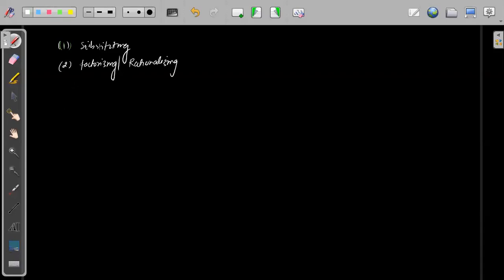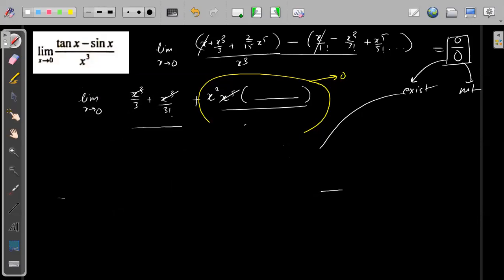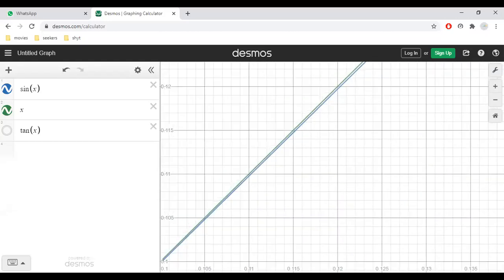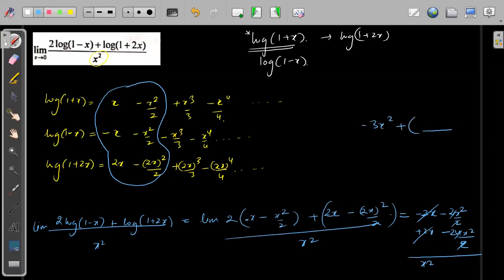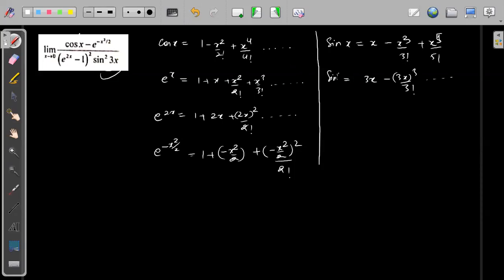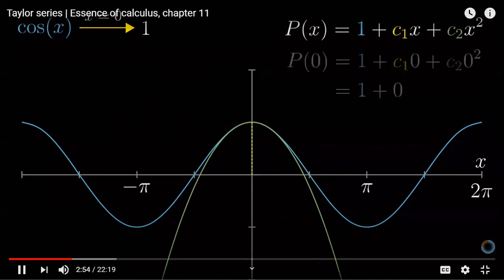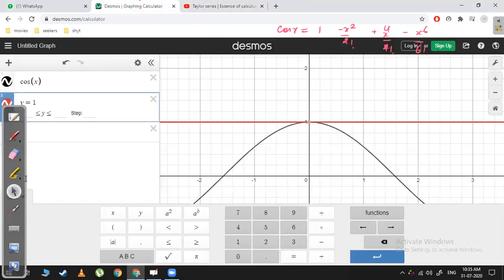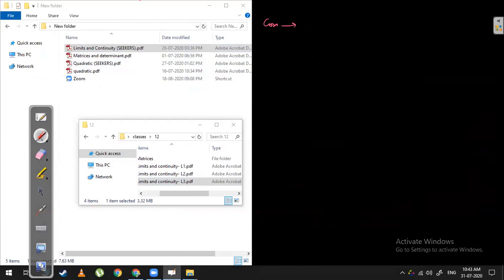July 31 - 12th JEE - Maths - LC